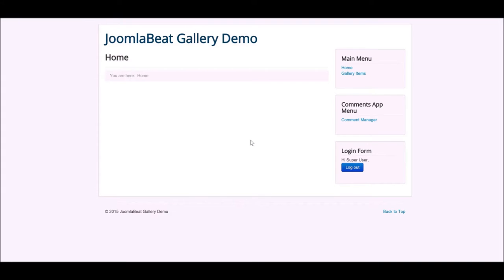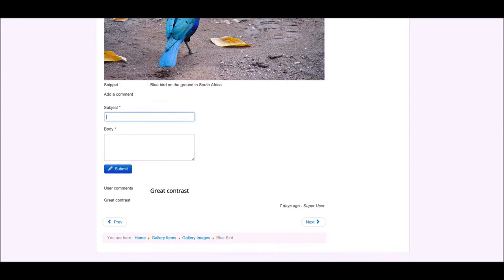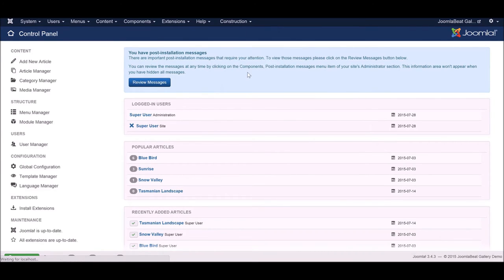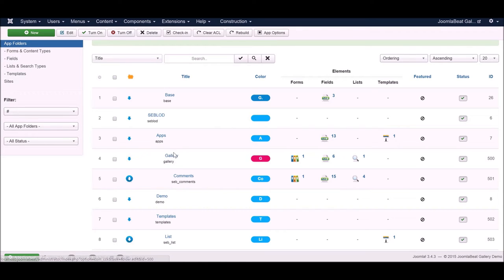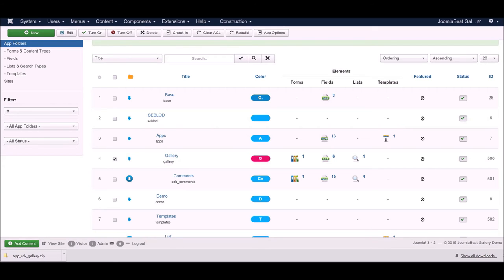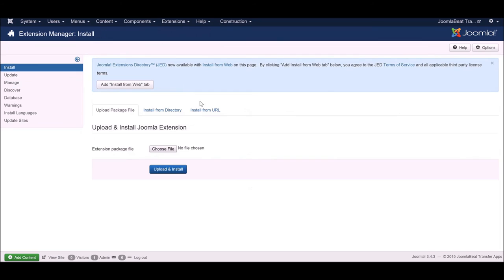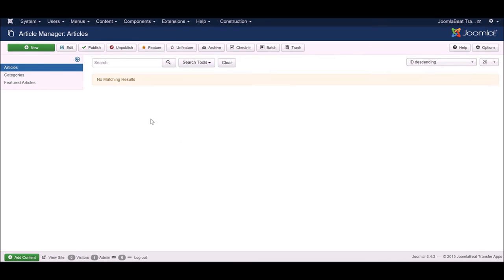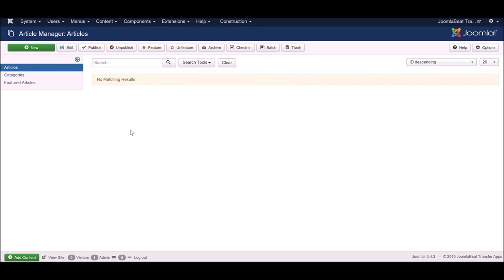Joomla Beat Seblod Training Course - Part 4/4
Last of the 4 part series that will help you learn more about Seblod and turning Joomla into a mighty content construction kit for building applications